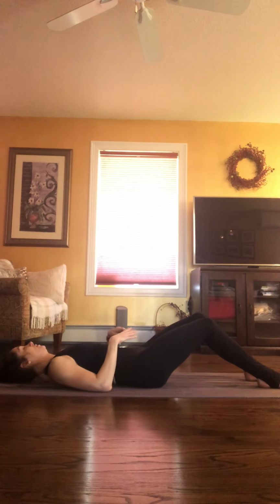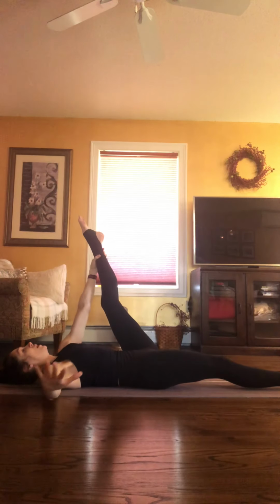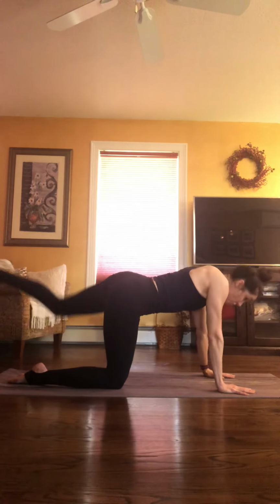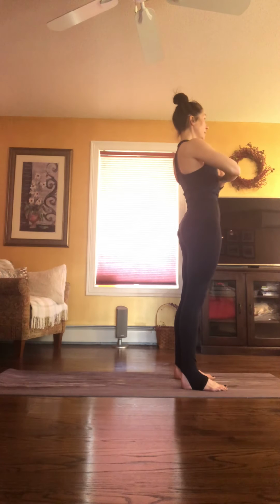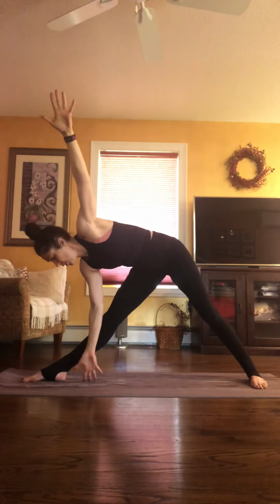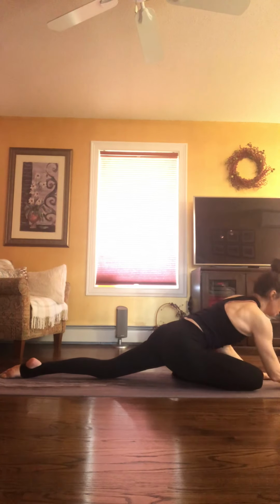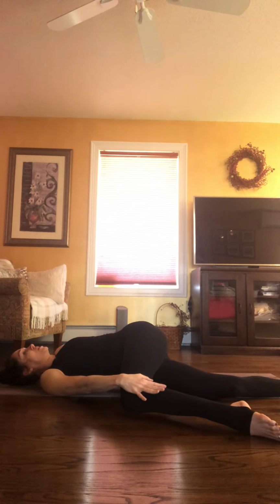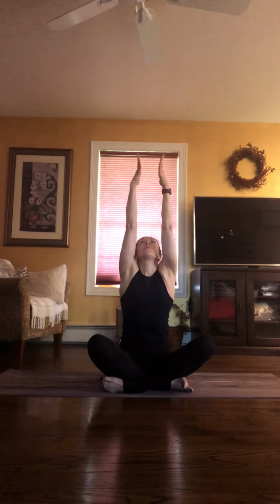Hips 2.0, because we all want more😊👏🏻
Hip, hip, hooray 😀. Back by popular demand all levels practice with a focus on opening the hips❤️🙏